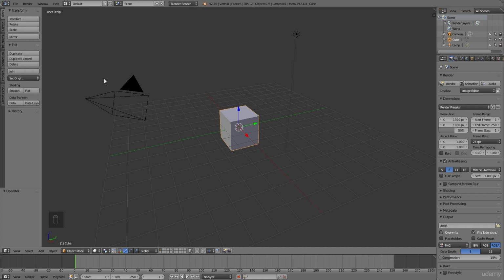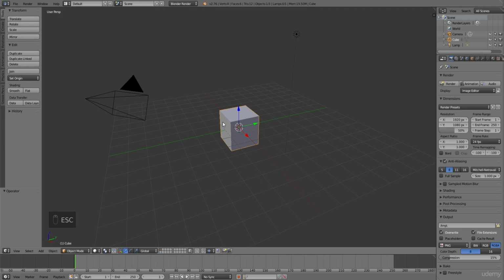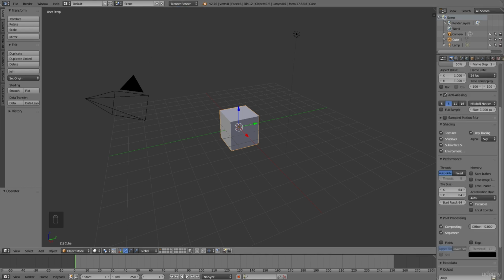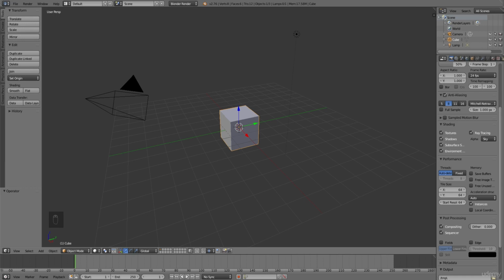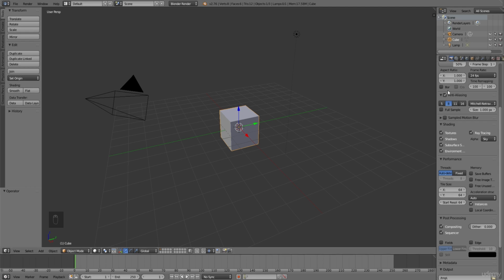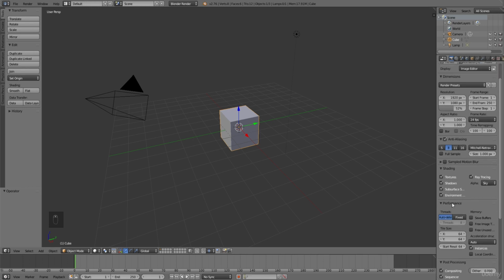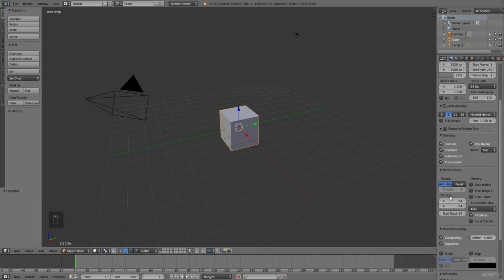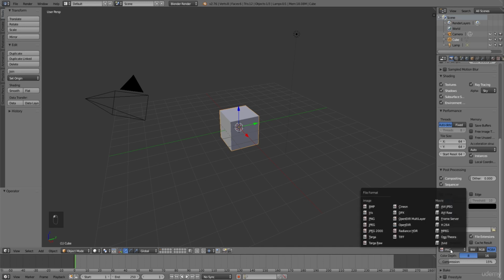Blender for beginners Basics Complete Course Tutorials Lecture 4 l Blender Rendering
This is a short whole course about Blender for Beginners a 3D modeling software specifically for character modeling.

Blender for beginners Basics Complete Course Tutorials Lecture 4 l Blender rendering l 3D Modeling Tutor l Blender basics course
Blender for beginners FULL course video tutorials.
How to Use the blender for beginners.

Blender for beginners full course
blender 3D modeling for beginners